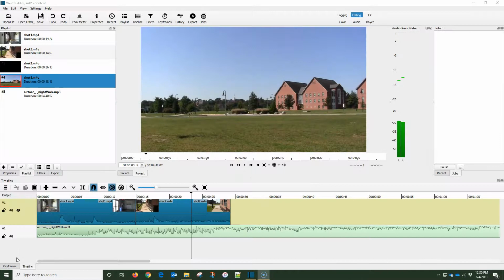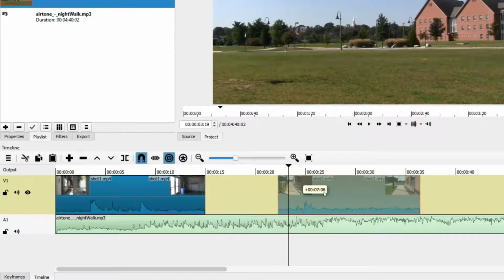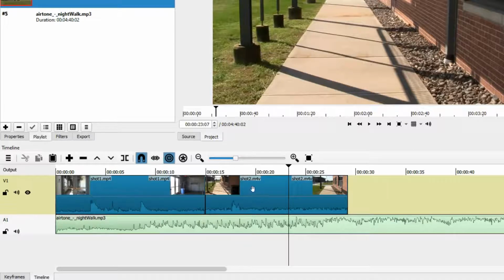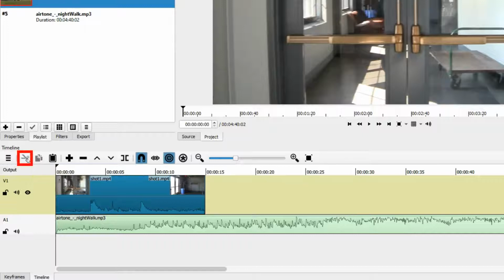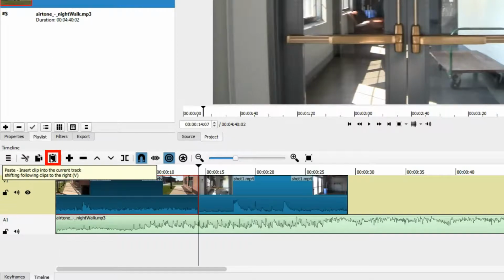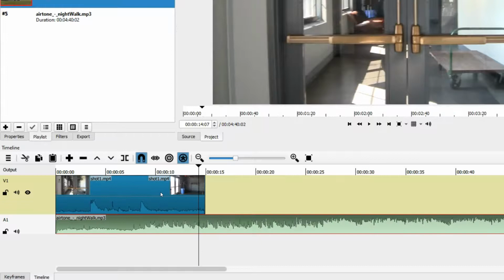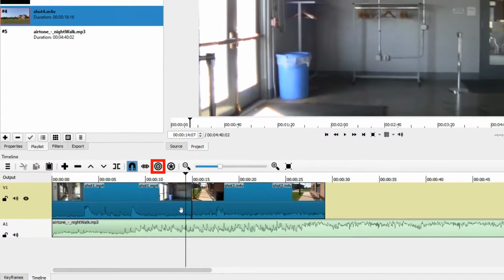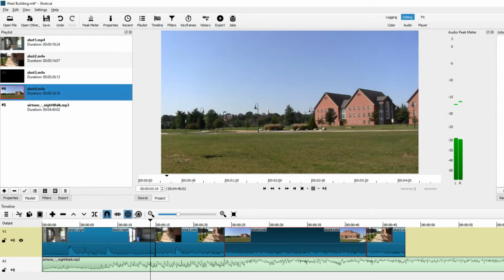Shotcut: Moving Clips on the Timeline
This video covers how to rearrange video clips on the Shotcut timeline.

By default Shotcut installs using the “Fusion Dark” theme, which uses a dark gray background.  In this series of training videos, the theme is set to “Fusion Light.”  To change Shotcut themes, open the “Settings” menu and select “Theme.”